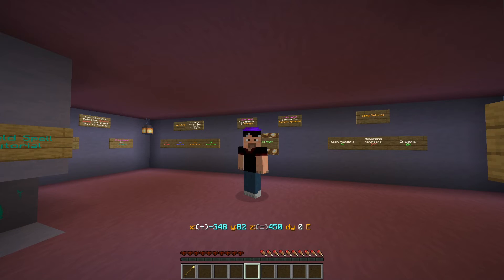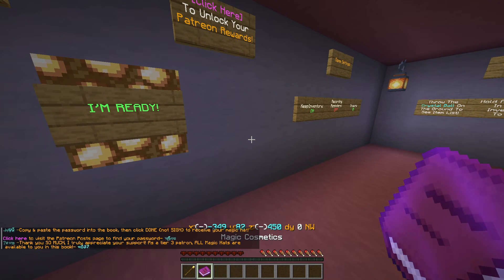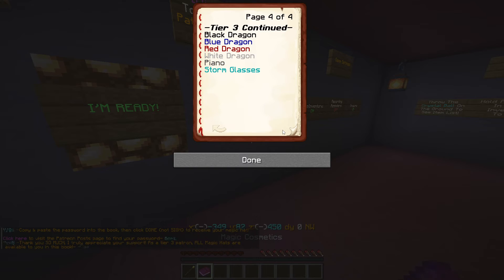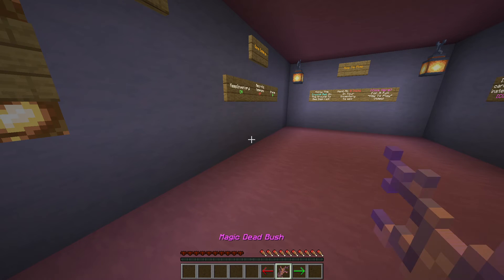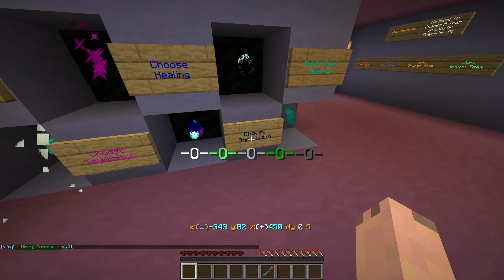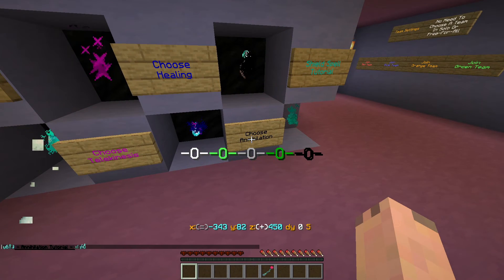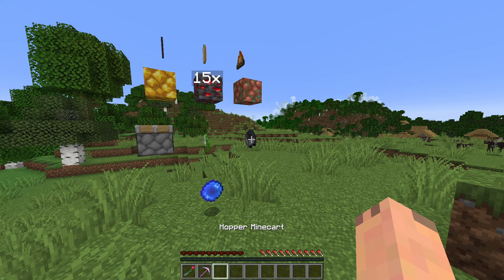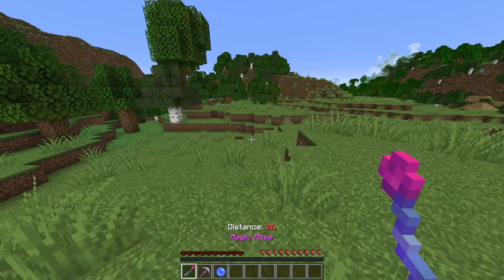Mage Rage Sept '22 week 2 ep 1 - "Don't Touch My Piano!"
I am playing EddCase's Weekly Magical Minecraft Challenge: Mage Rage!

September 2022, Week 2
Stepping out into Brain Slug Territory once again. What kind of adventures will this week bring?

WHAT IS MAGE RAGE?
Mage Rage is The MobCave's Weekly Minecraft Challenge where you must race to gather up 9 specific items, all whilst casting magical spells at monsters and other mages in multiplayer!
(Since July 2021: The Magic Realm is a permanent fixture! However, since moving to Minecraft 1.18 The Magic Realm has had to be temporarily removed)
Since Dec 2021 week 3: The Melee Update! When you hit an entity with your wand, the effect depends on the spell currently loaded
Since Jan 2022 week 4: The Buffs 'n' Stuffs Update has arrived!!

This Month: Brain Slugs have been added, and in September they are out in force!

INTRO:
Created by me, with much use of this amazing mod: